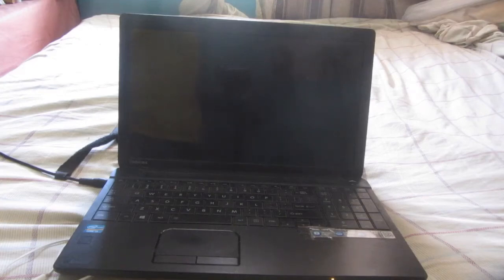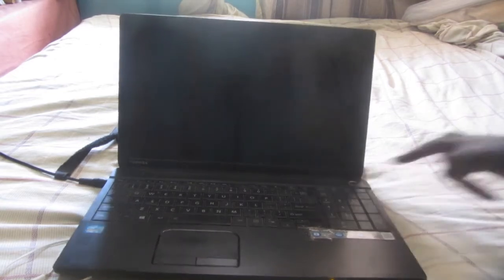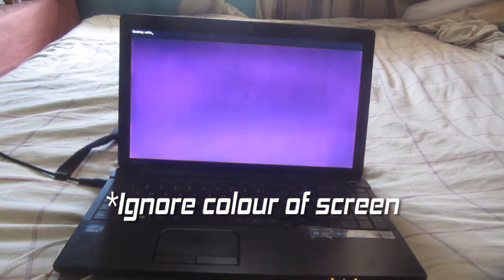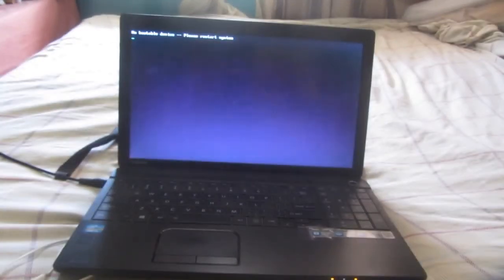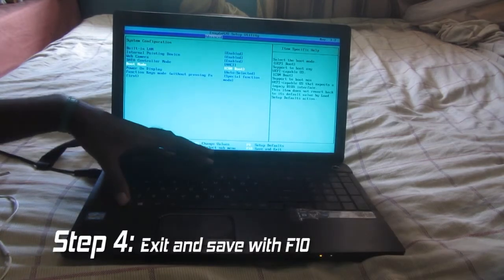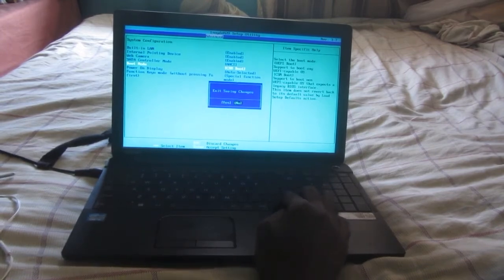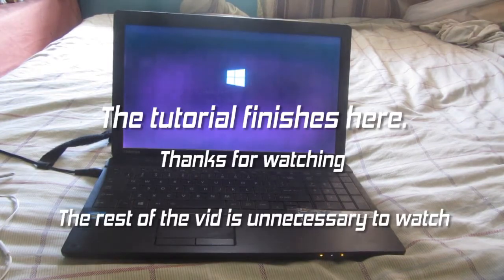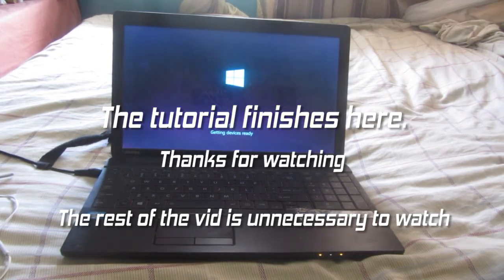No Bootable Device Found Error On Toshiba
Re-edited from my aviation channel (FSXTout)

Step 1: Press F2 to enter BIOS
Step 2: In Security Tab, disable 'secure boot'
Step 3: In advanced tab, go to configuration and change boot mode from UEFI to CSM boot
Step 4: Exit and save with F10